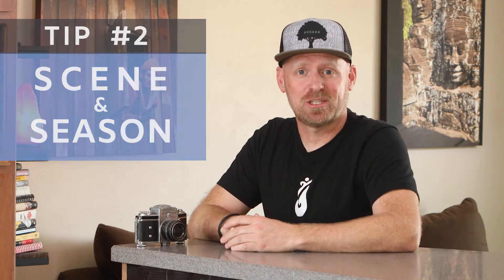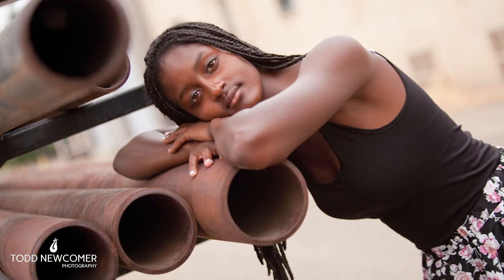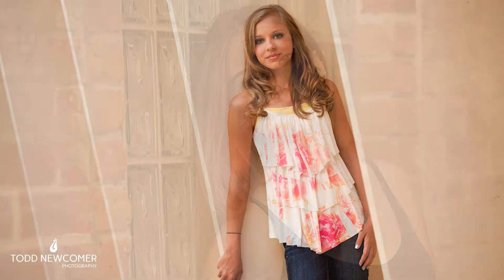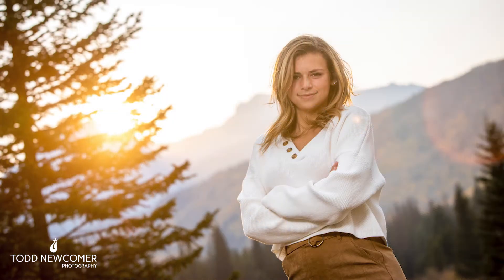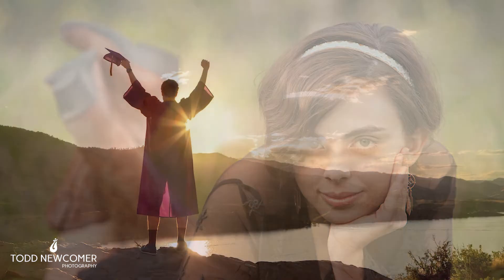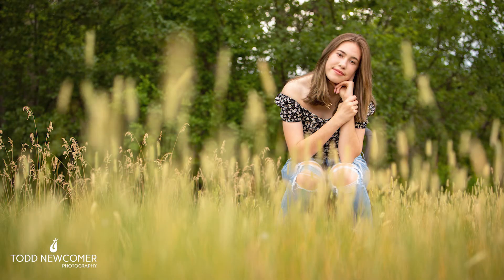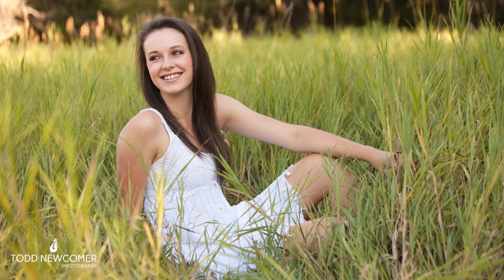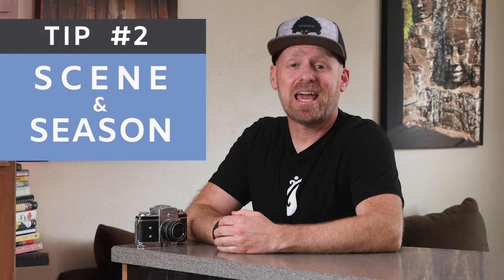High School Senior Portraits - Tip #2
Are you starting to think about high school senior portraits? If so, you're in the right place. Get a few quick tips to on choosing the best scene, style and  backdrops for your images. Also, get some ideas for which season you want your photography session to take place.

Todd Newcomer is a portrait photographer based in Fort Collins, Colorado and service all of Northern Colorado with high school senior photography services.